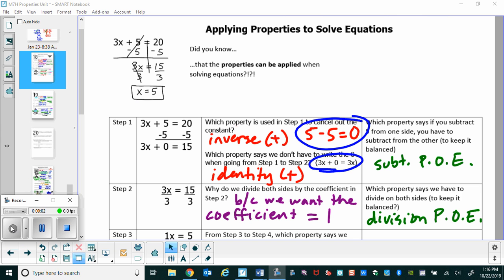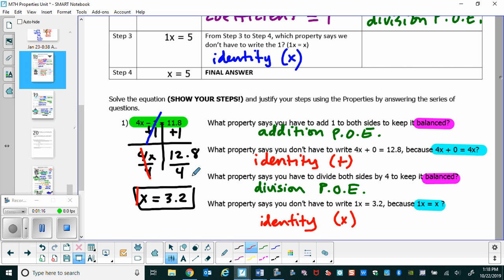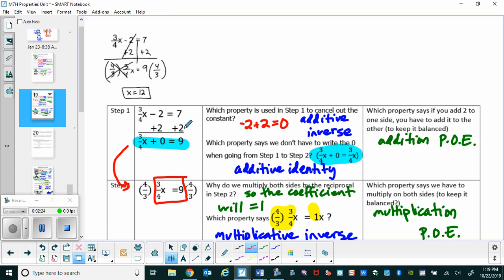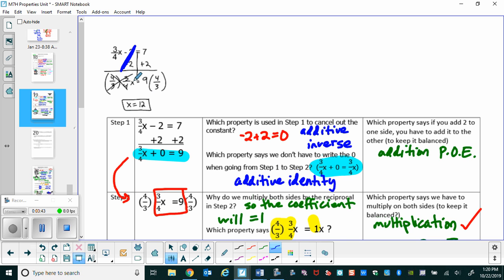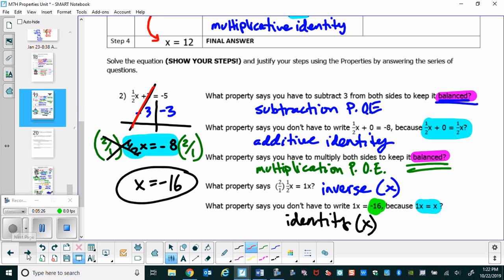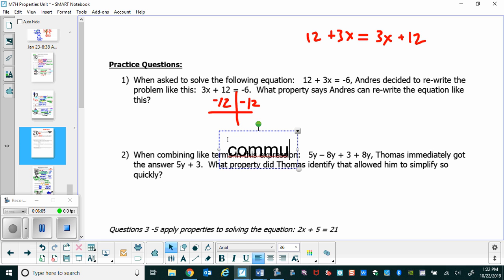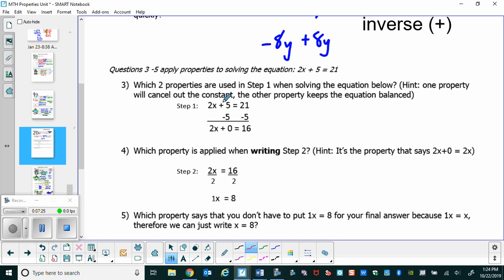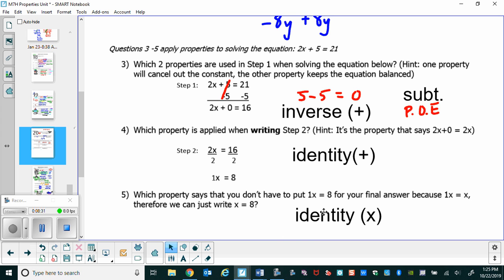M7H Application of Properties Notes pg. 3, 4, 5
take notes as you watch the video!